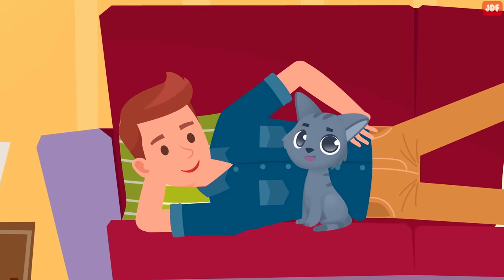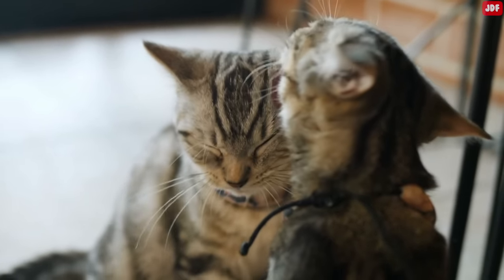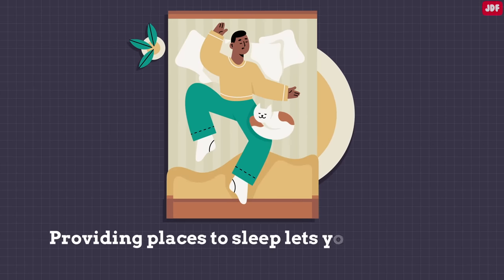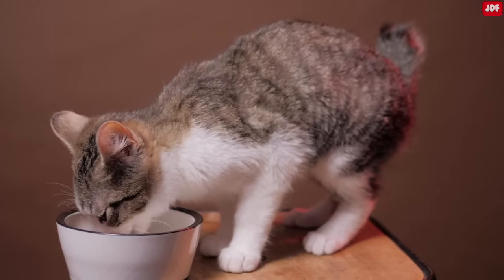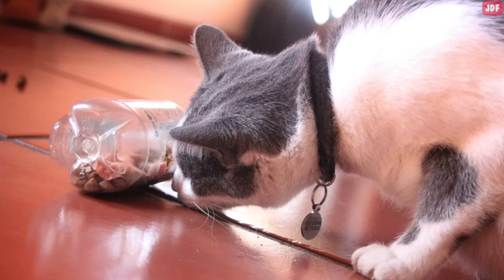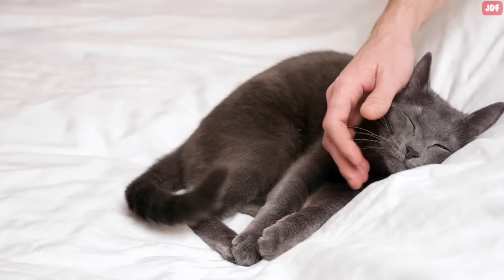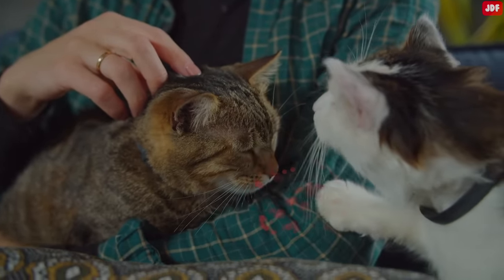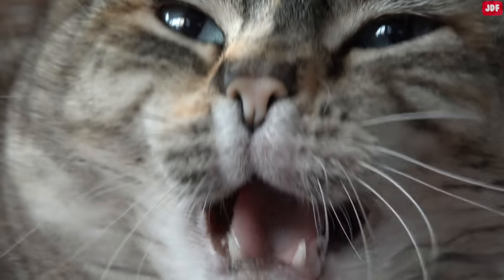16 Ways to Tell Your Cat 'I Love You' so They Can Understand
Sometimes you just want your cat to know how much you love them. Luckily, there are some easy ways of sharing your emotions with your feline companion.
In this video, you will learn 16 surprising ways to say ‘I love you’ in cat language.

Blink slowly and gaze lovingly into their eyes
Slowly blinking your eyes at your cat is akin to the human kiss. Cats show affection by looking at someone and slowly closing their eyes and opening them again.  Get to eye level with your cat and do the same thing.  Meet their gaze and blink back.  They will know you love them too.  Animal experts use this technique to calm fearful cats.
Let them rub on you
We might think of cats as less in need of affection when compared to dogs, but this isn't true. Cats love their owners and they thrive off human affection.
When your cat rubs against you, it is a true sign that you are their person.  Cats have scent glands in their cheeks and head.  When they rub against you, they are claiming you as their own by leaving their scent on you.  If your kitty shows this kind of affection, you are truly family.  Show them the same affection by leaning into them and don’t move away as they are wandering in and around your legs.
If you would like to initiate the affection, reach your finger out toward their nose and let them rub their cheeks along your hand.  They will know that this is a sign of acceptance and love.
Don’t force them to interact with you
Cats are independent creatures. They don’t like to be smothered with affection and they need some personal space every now and then. Make sure you provide them all the personal space they want. Likewise, provide your cat with a place where they can hide, be alone, and feel comfy and secure.
Groom them
Cats are extremely clean animals and they devote a large portion of their day for self-grooming.
Not only does the brush feel good like an all-over massage, it keeps the fur mat-free and the skin clean. Grooming your cat also reduces hair balls, and serves as a bonding session between you and your feline companion.
Some cats even get excited when they see their owners pick up the brush!
In the wild, cats who share a home groom each other as a sign of affection and bonding.
Several Beds
Cats love sleeping.  Providing places to sleep lets your cat know that you care about their comfort and happiness.  Having a few beds in different places will let your cat know that your space is her space.
Serve up something delicious
Take the time to prepare some exquisite homemade food for your feline companion as a nice surprise.
Cats are obligate carnivores. You can feed your cat beef, chicken, turkey and fish, as long as they are served without any seasonings like sauces, garlic or onions. These spices are harmful for your cat.
Most vets warn against raw meat from the grocery store because of the risk of salmonella or other bacterial contamination. Make sure the meat is cooked well enough so that all the possible bacteria and viruses on it are killed.
Feeding and love go together hand-in-hand when it comes to showing your cat you love them.
Be a keen observer of their behavior
Did you know that many cats don't like to be kissed or hugged? And that they don’t like dog visitors? And sometimes they're not excited to meet your friends’ unpredictable kids?
Your feline companion can express a lot through their body language if you know what to look for.
Feline body language can be subtle—something as small as an eye-blink can indicate contentment, while a lowered tail might signal irritation.
By understanding how cats communicate, you can help prevent stress and make them feel at ease. This will build your loving relationship and increase their trust for you. Cats can’t tell us how they are feeling, so it is up to us to watch and protect them.
When you’re their protector, you can be sure that your cat will be feeling all the love.
Pet them the way they prefer to be pet
The same way humans love a good massage so does a cat.  Petting your cat from head to tail not only feels good, but it can also lower blood pressure in your pet.
Always pay attention so that you can learn what your cat likes best.  Do they like more pressure at the base of their tail?  Maybe they prefer to be rubbed under the cheeks.
In general, most cats prefer being touched around the regions where their facial scent glands are located. This includes the base of their ears, under their chin, and around their cheeks. This kind of petting mimics the kind of grooming cats do by licking one another. A study published in 2015 in the journal of Applied Animal Behavior Science found that cats show more positive behavioral responses—like purring or kneading—when they are pet between the eyes and ears.
An added benefit of the all-over massage is that you can detect some of the health problems your cat may have.  You will be able to find matted fur or any lump, bumps, or sores that may need attention.